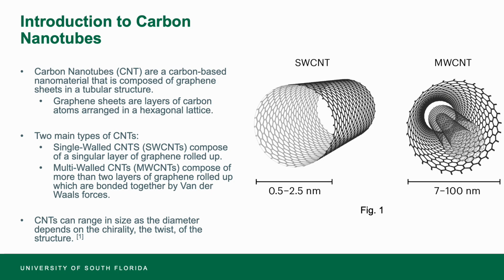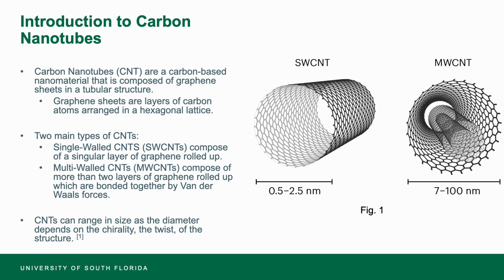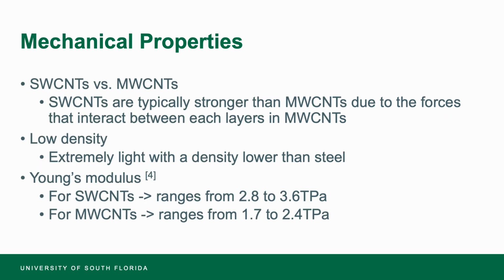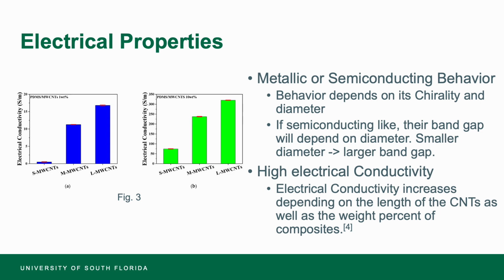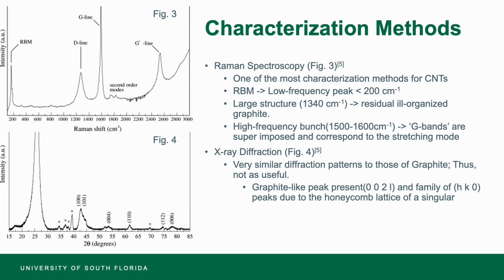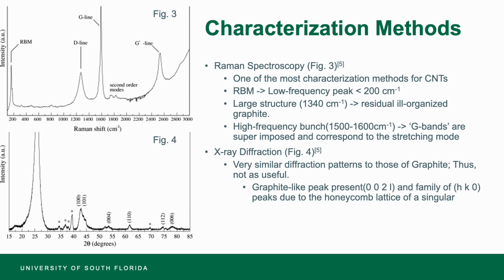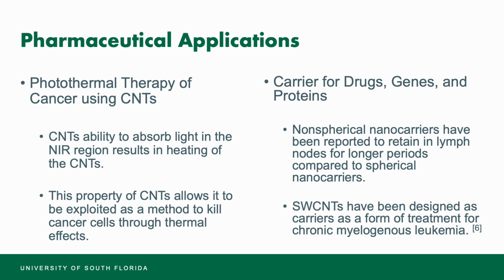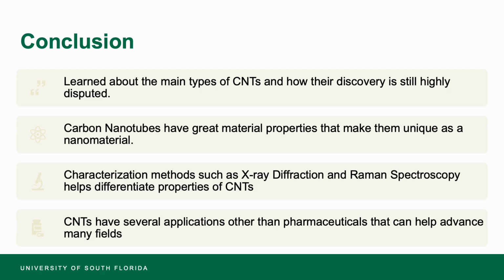Introduction to Material Science, Final Project by Sebastian Palacio Mejia